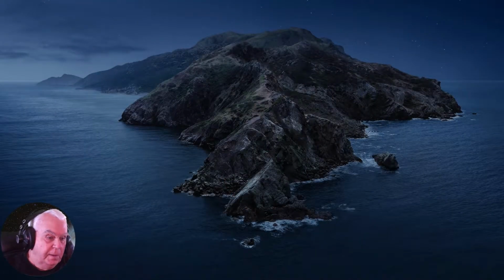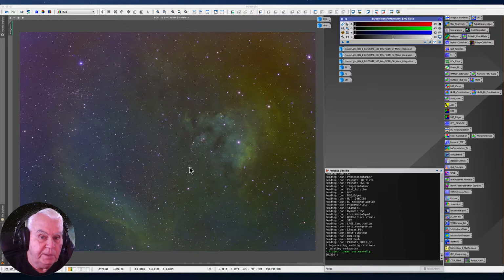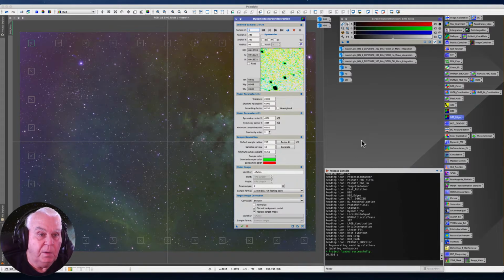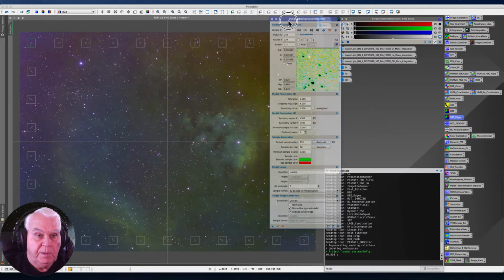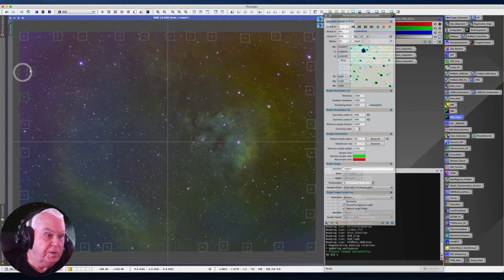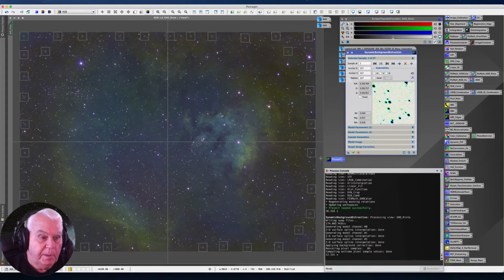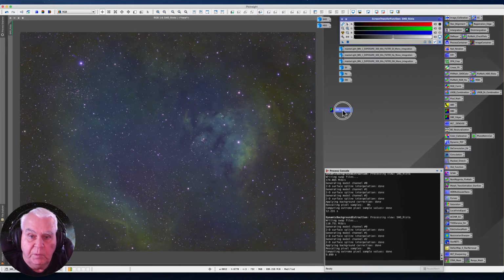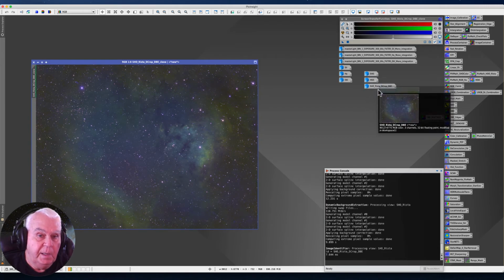Dynamic Background Extraction - PixInsight Part 8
How I use the Sean Neilson version of DBE to remove gradients!   Thank you Sean!    for all things astronomy!